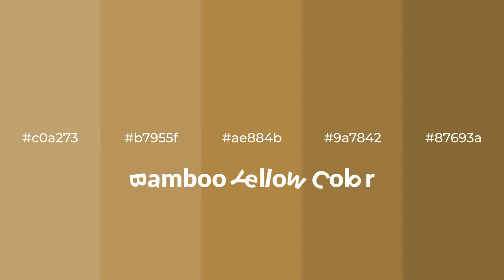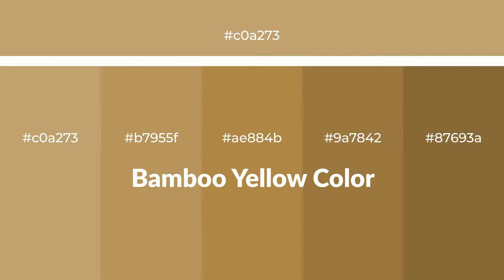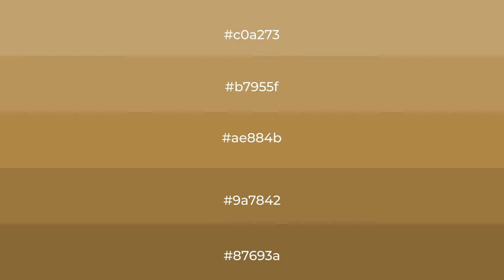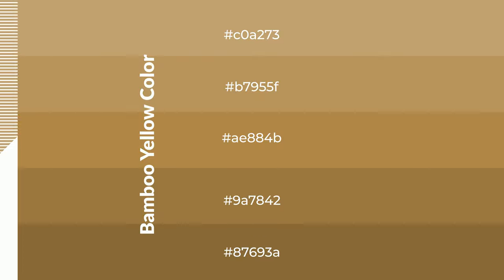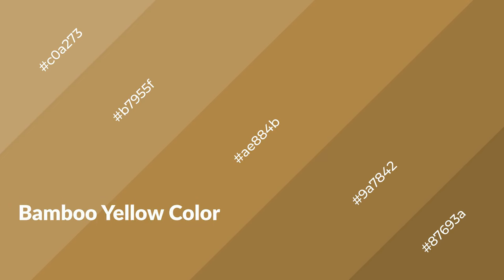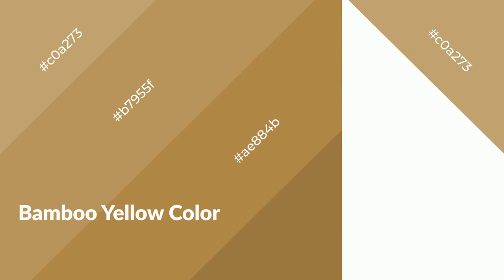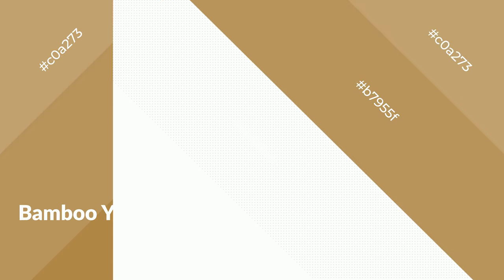Shades & Tints of Bamboo Yellow color ae884b A Warm Yellow color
Shades of Bamboo Yellow color ae884b Warm Shades of Bamboo Yellow color with Yellow hue for your project!

Shades
Hex 9a7842

Tints
Hex b7955f

Bamboo Yellow is a warm color, and it emits cozier and active emotion. Warm colors are symbols of warmth, fire, heat, and sunshine. It also evokes joy, passion, love, and even anger emotions. You can see them used in Restaurants and Gyms.